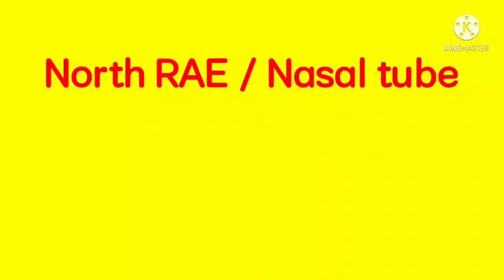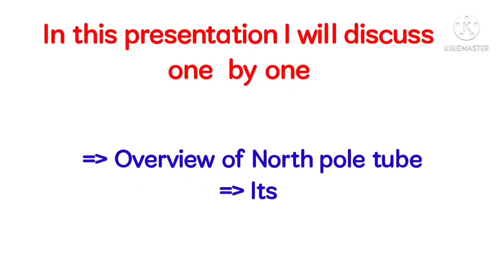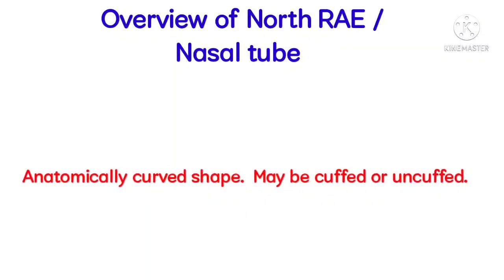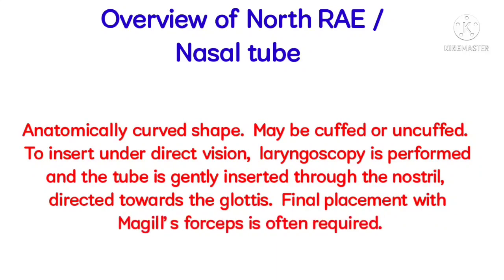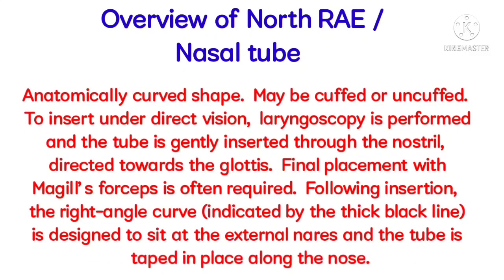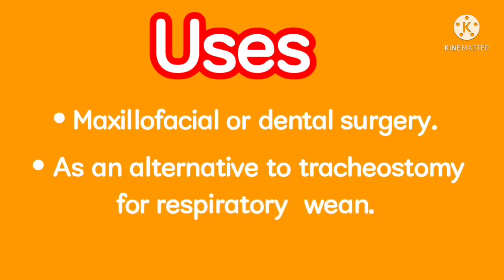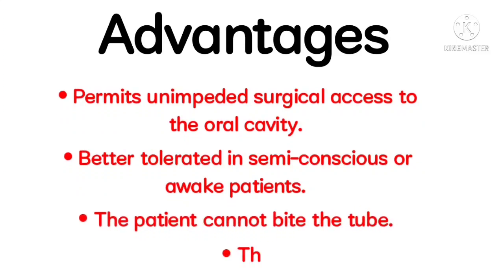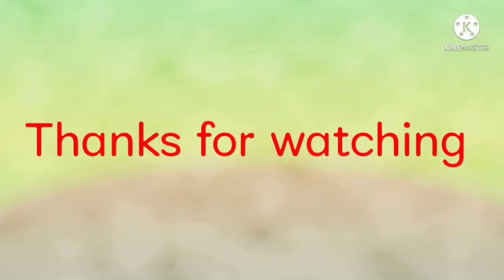North pole RAE tube | overview | uses | advantages and disadvantages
North pole RAE tube | overview | uses | advantages and disadvantages ‎@Anaesthesia with babar

This tube is used in Maxillofacial surgery very affective type